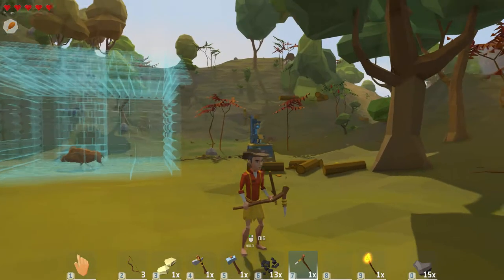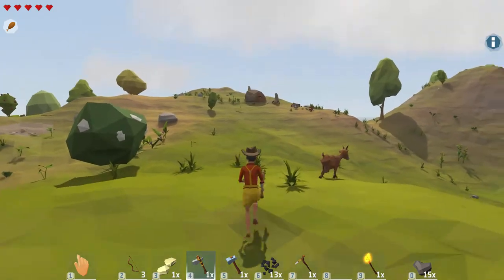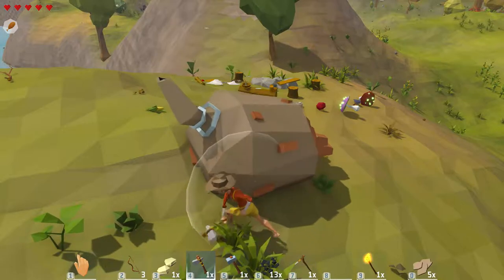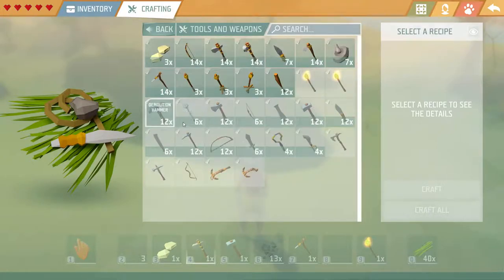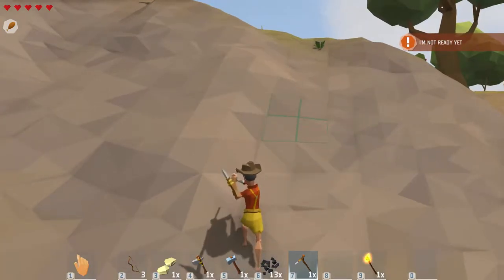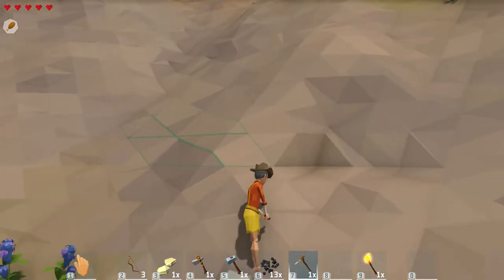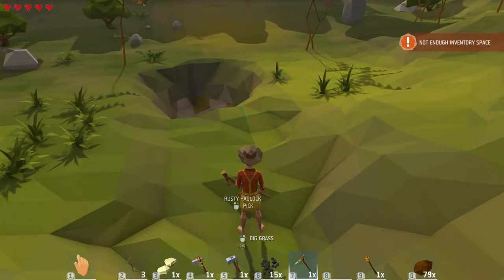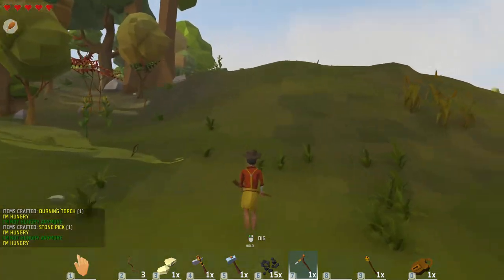Ylands Collecting Resources | Featuring Mogus (Season 1: Episode 4)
With a site established to set down our base, Mogus and I need to acquire resources. Hopefully not too grindy, but with enough materials we can get a nice production going. The learning and fun continues in this episode of Ylands.